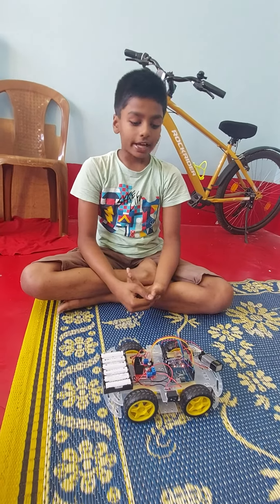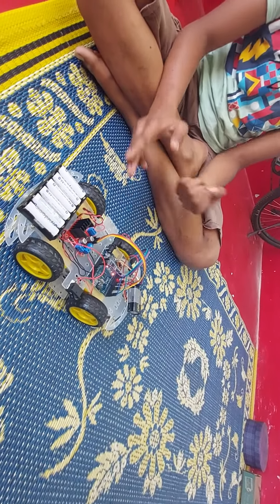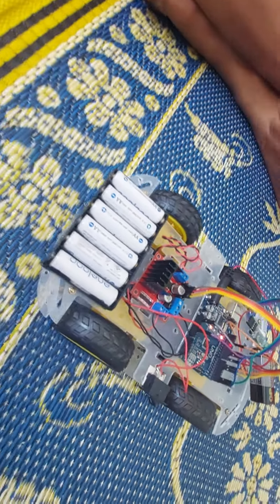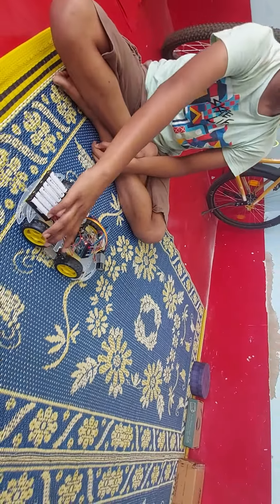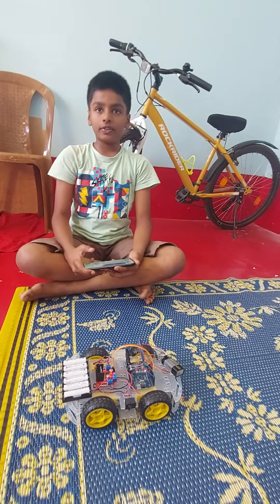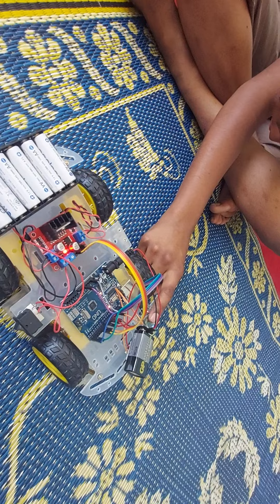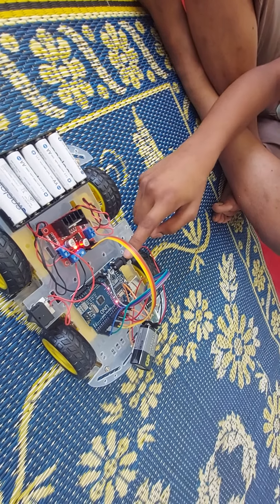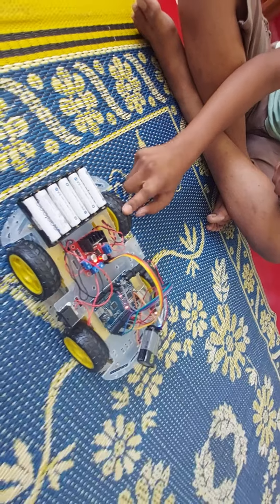4W Remote Controlled Car Using Arduino Uno.